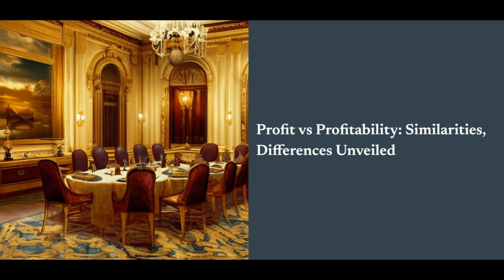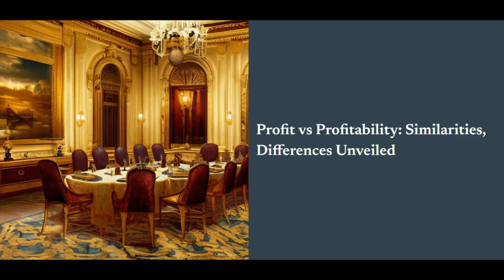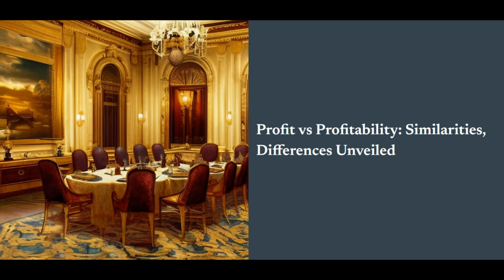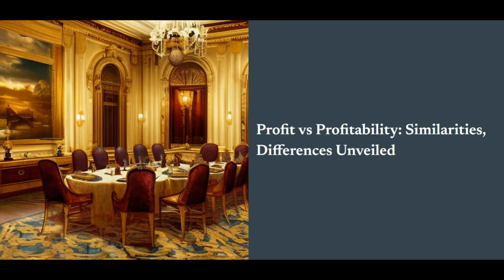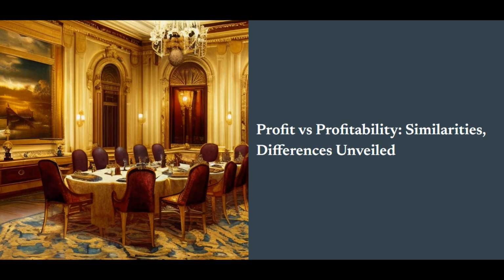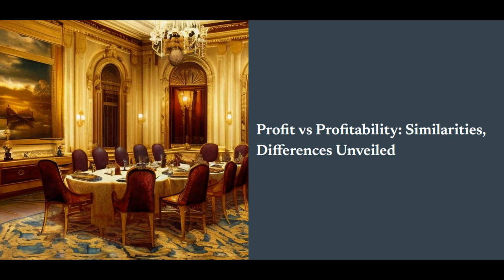Profit vs Profitability: Similarities, Differences Unveiled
📍 Profitability and profit, two terms that often get tossed around in business discussions, are critical to understanding a company's financial health. They may sound similar, but they represent different aspects of a business's performance. So, let’s break this down in a way that’s engaging, relatable, and informative.